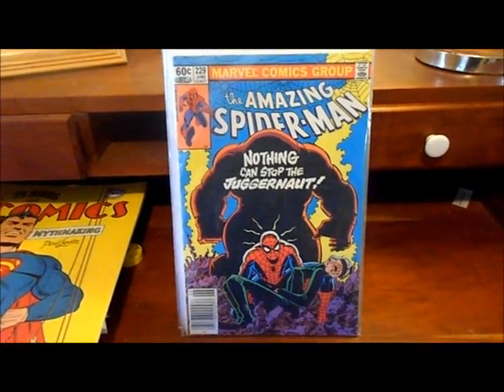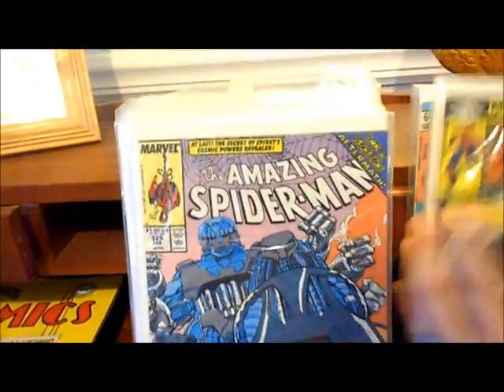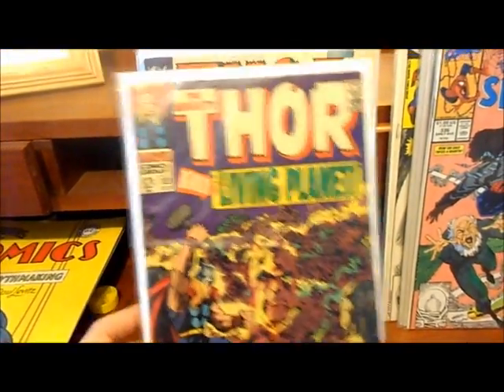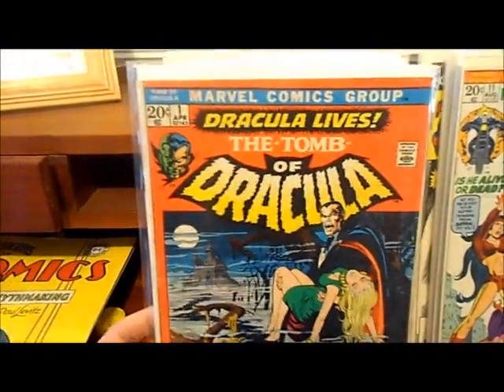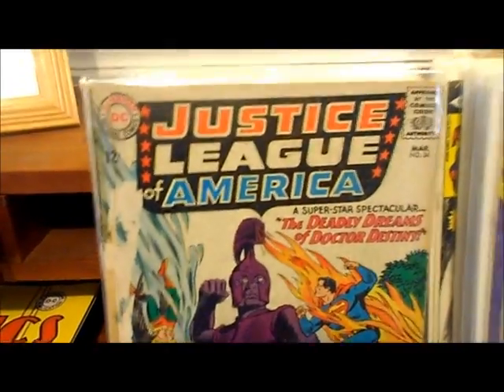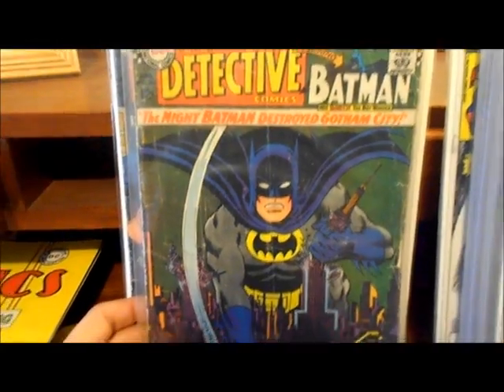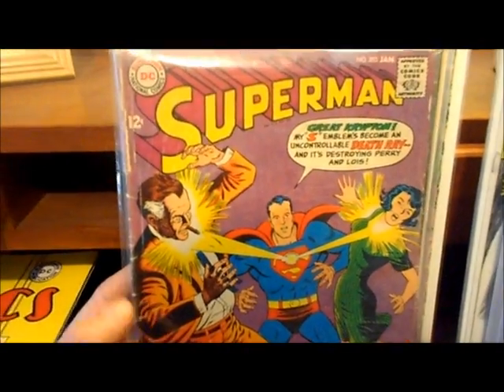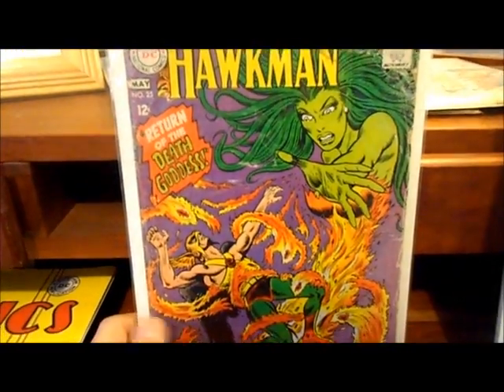ASM update and Silver Age DC!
Here are the books that came in the mail for the last few weeks.  At the end of the video I show what books I need to complete my ASM 1-400.  I also picked up a nice stack of Silver Age DC books.  Low grade is better than no grade.